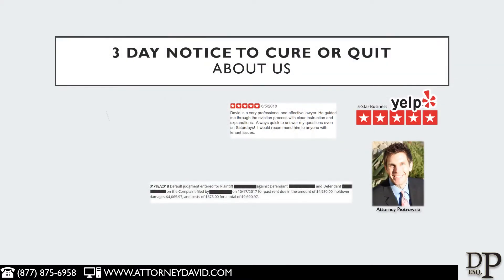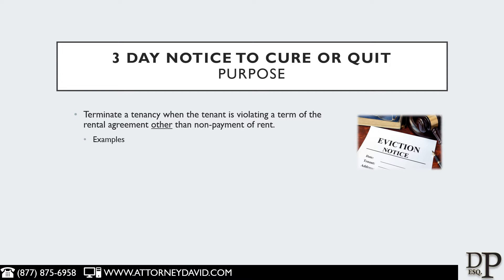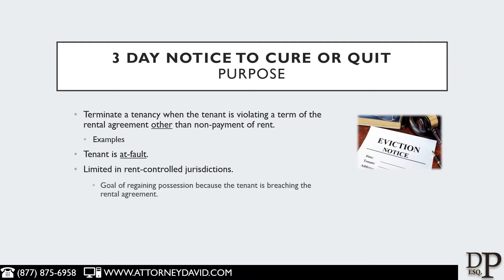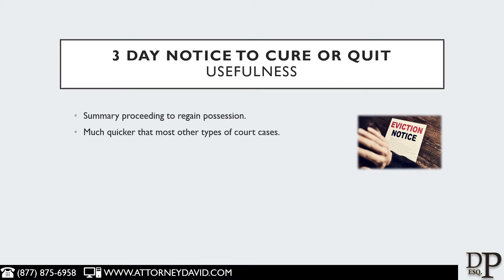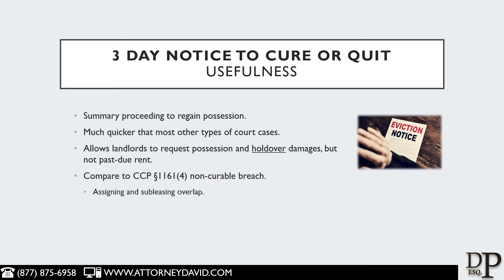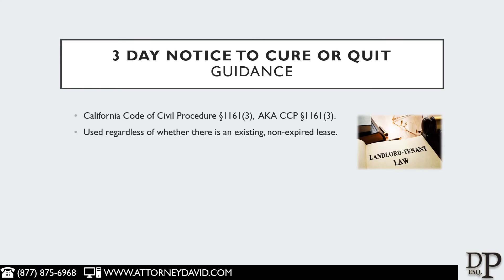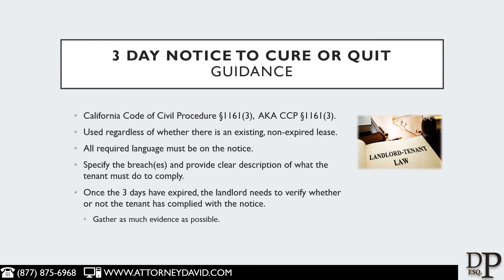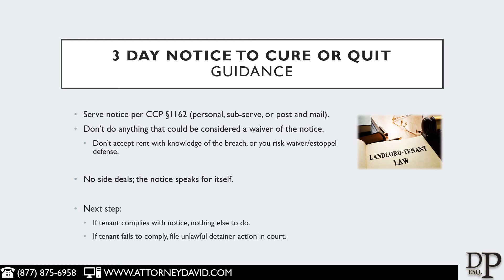CCP 1161(3) - 3 Day Notice to Cure or Quit in California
This video discusses CCP 1161(3), also known as California Code of Civil Procedure 1161(3), the 3 Day Notice to Cure or Quit.

NOTE: The serving rules have changed since this video was published.

More information and help:

California Code of Civil Procedure 1161(3): Eviction Due to 3 Day Notice to Cure or Quit